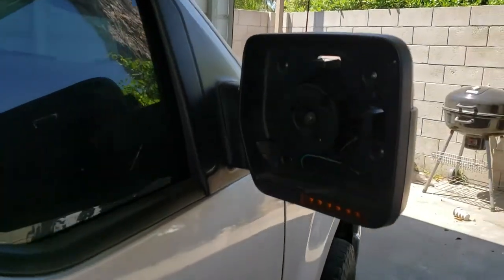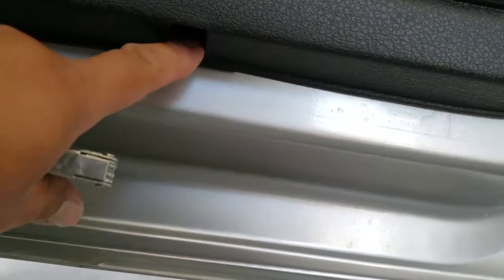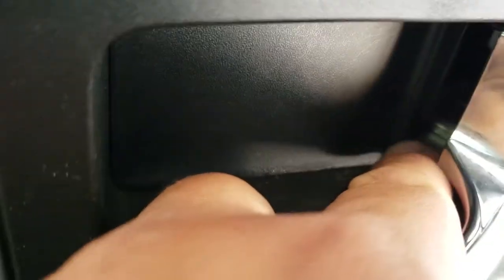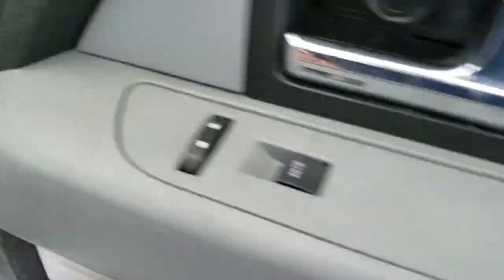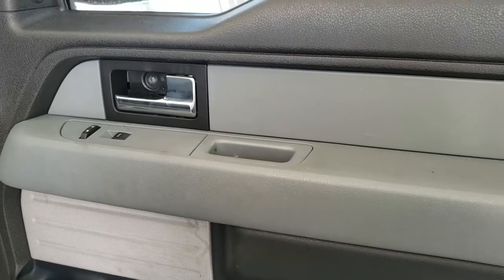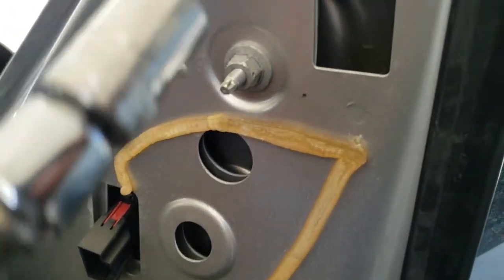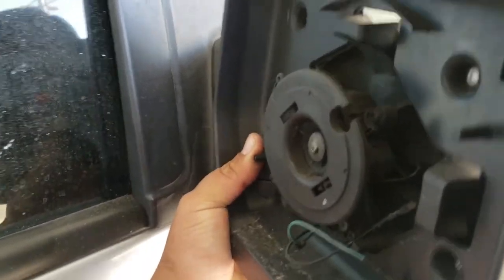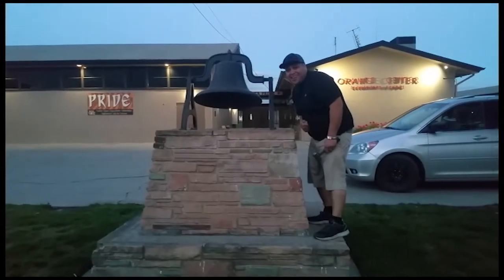How to: Remove side view mirror on a 2012 Ford f-150